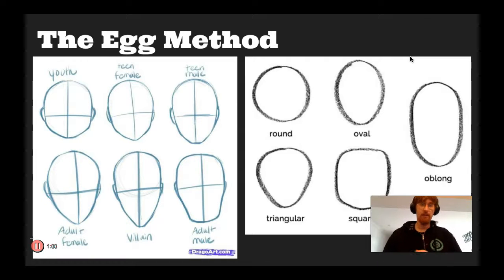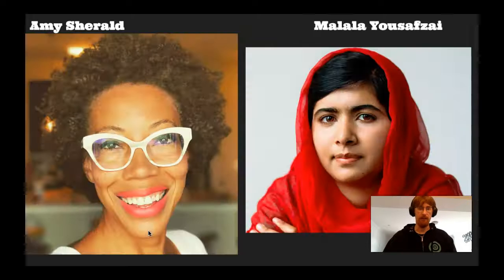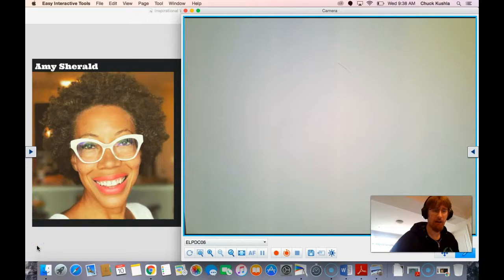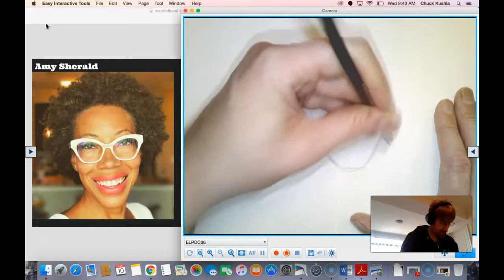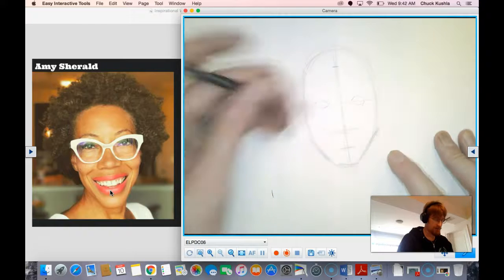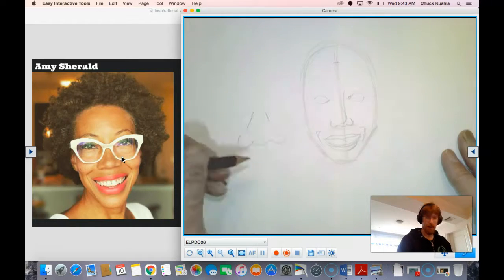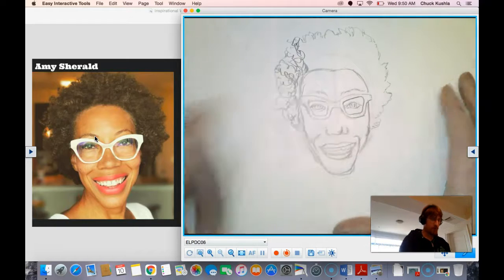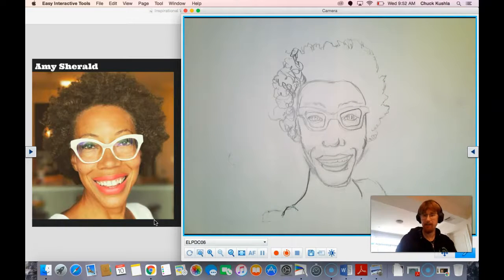How To Draw the Human Face (Overview)